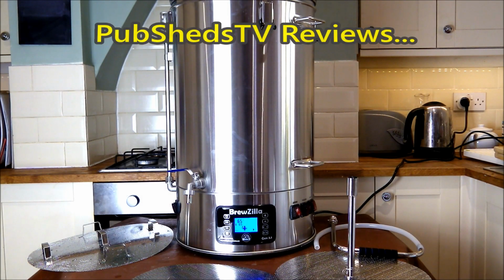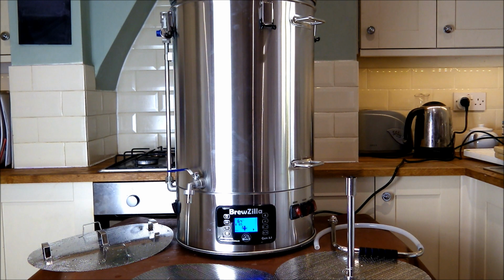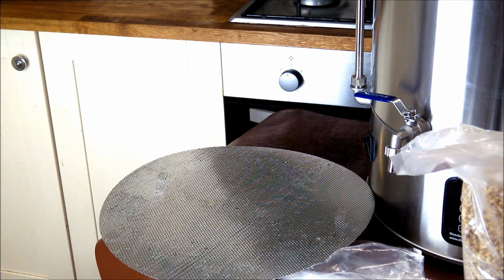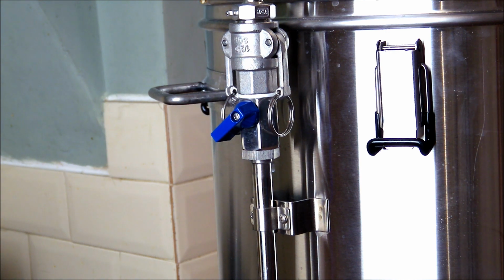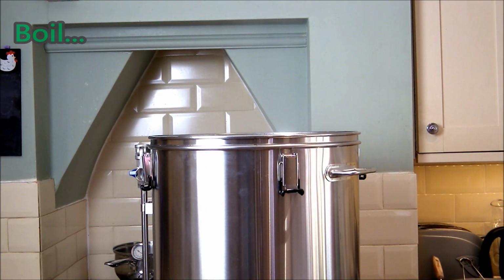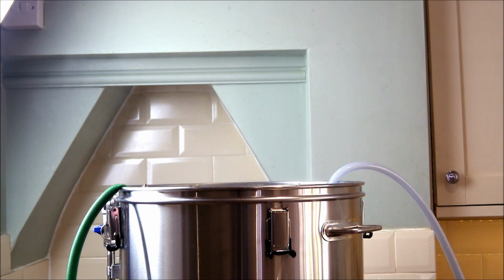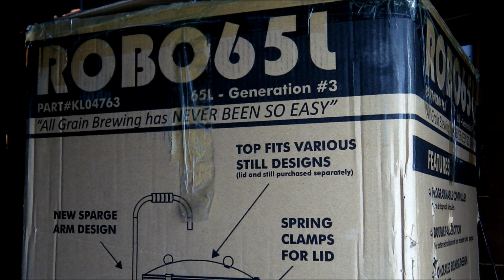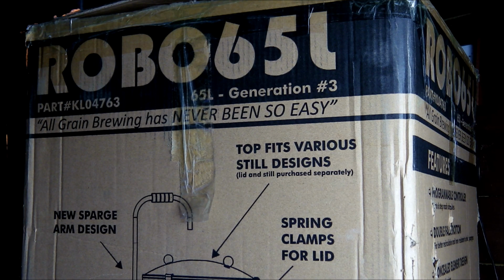**REVIEW** of RoboBrew 65L 'BrewZilla' All in one Brewery - Kegland.com.au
PubShedsTV carries out a full Brew Day using the RoboBrew 65L 'BrewZilla' All in one Brewery - supplied for review by Kegland.com.au